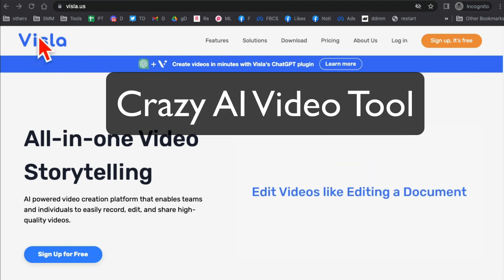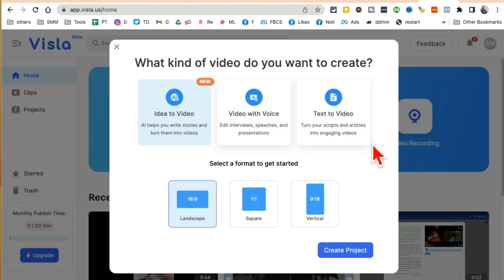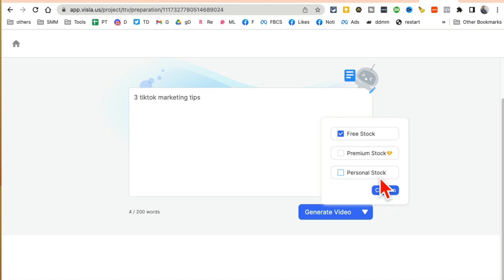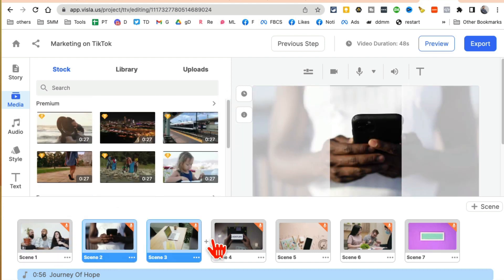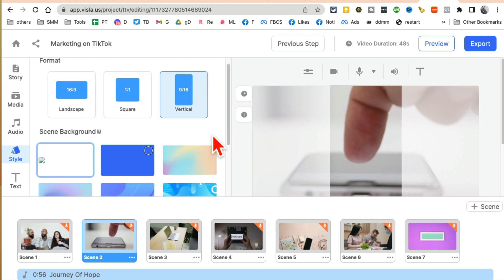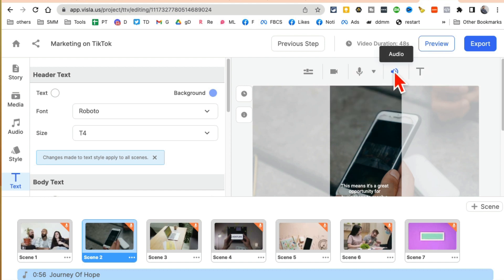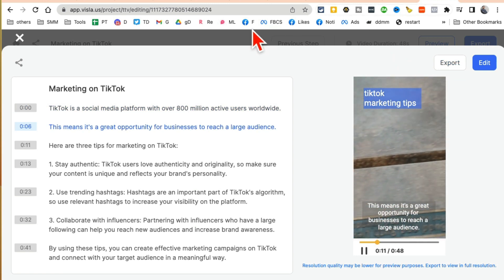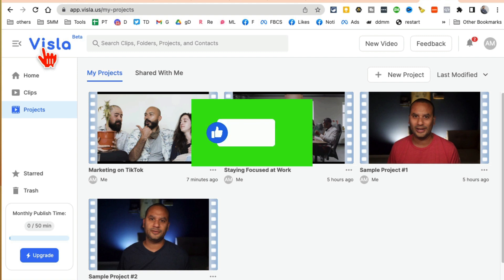FREE AI Video Generator And Editing Tool!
visla.us